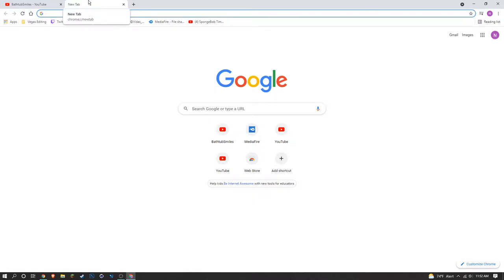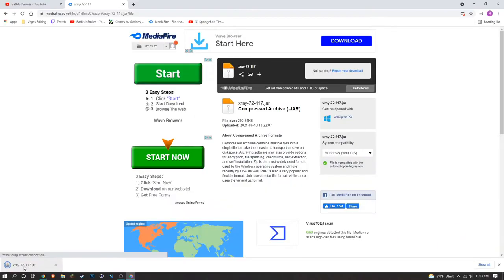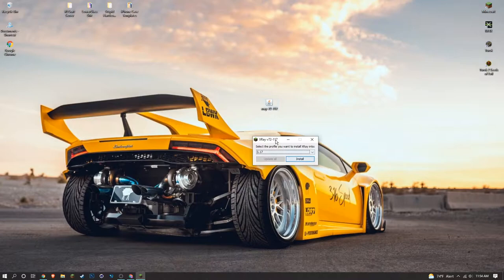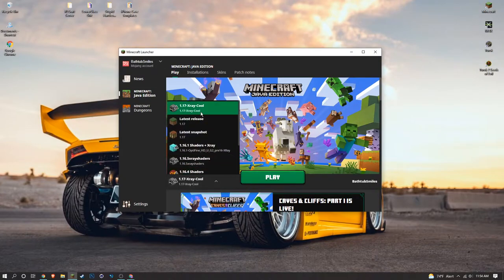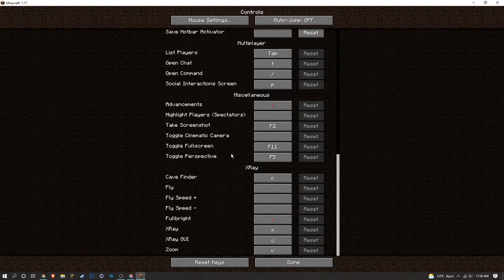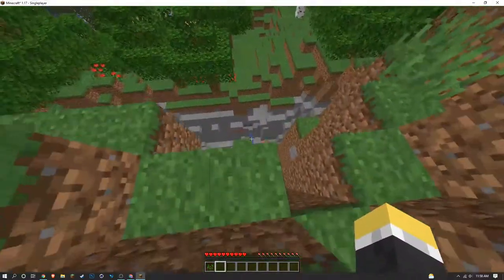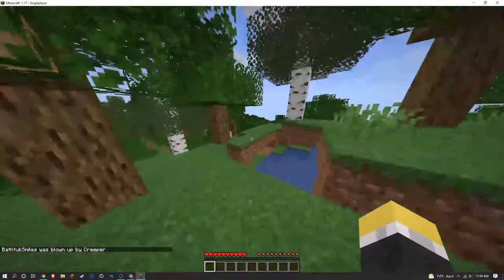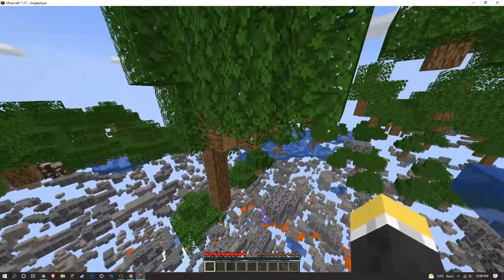How to get Xray Mod on Minecraft 1.17!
Hey everyone tuning into this fantastic production. This video is a tutorial on downloading and Installing the Xray Mod for Minecrafts latest version 1.17! This is not a texture pack this is the real deal. Just follow along to this super simple tutorial and before you know it you'll be claiming all the diamonds you could ever want.